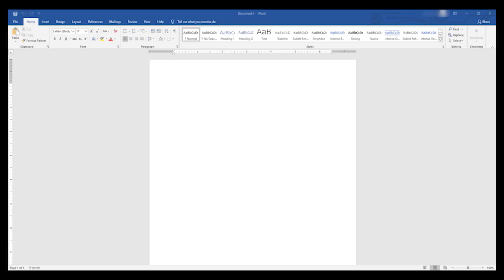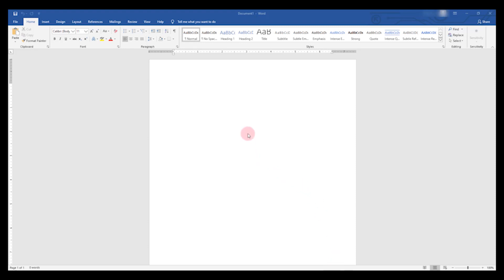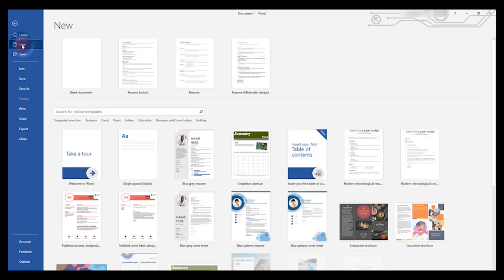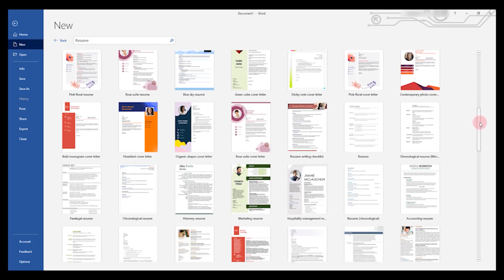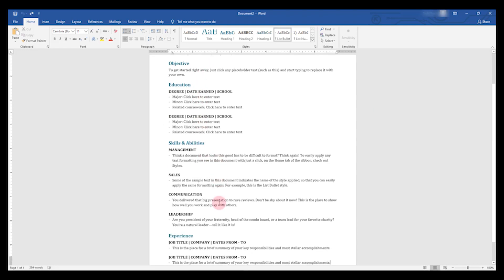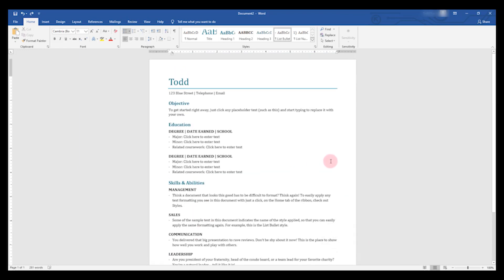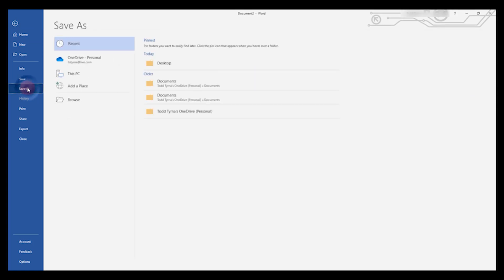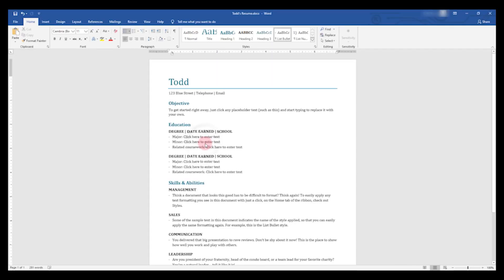How-to create your resume on Microsoft Word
Learn how to quickly and easily create a resume in just a few minutes, using Microsoft Word and its free templates.

Presented by SJPL Staff: Todd